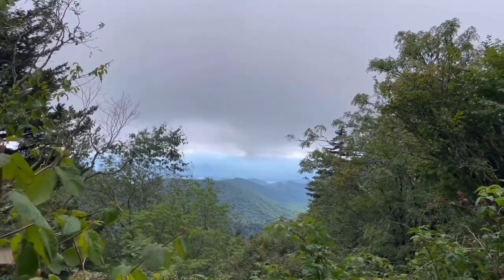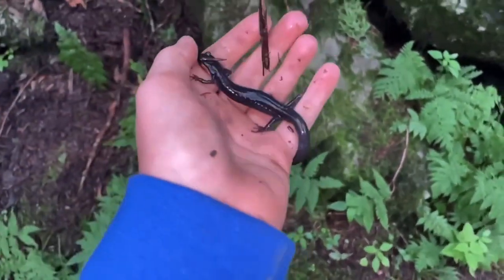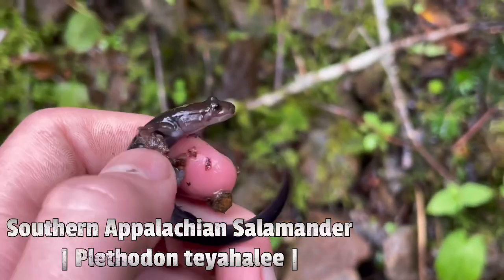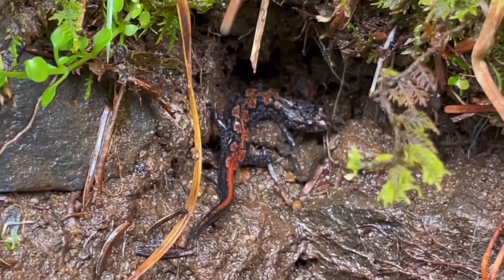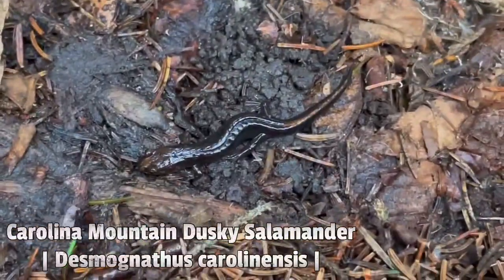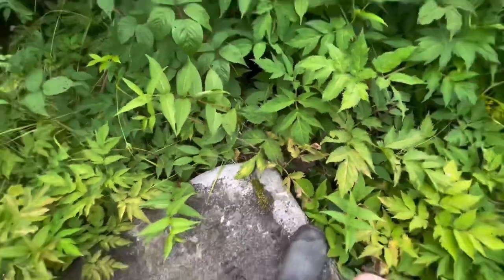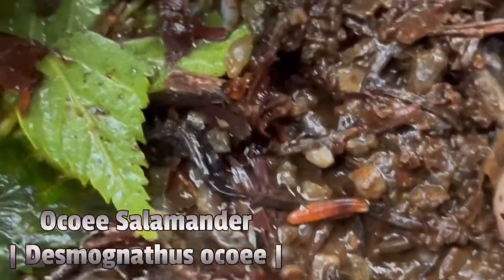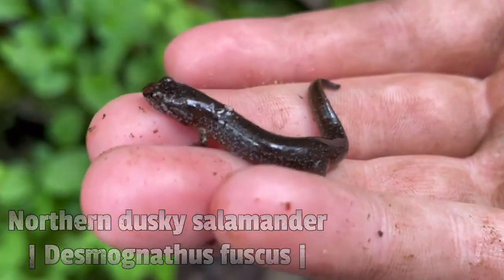Summer Herping Vlog EP. 4 - Herping The Great Smoky Mountains, 40+ Salamanders in one day!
Tennessee whiskey instrumental.